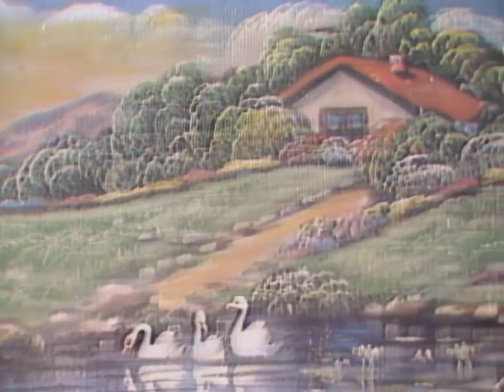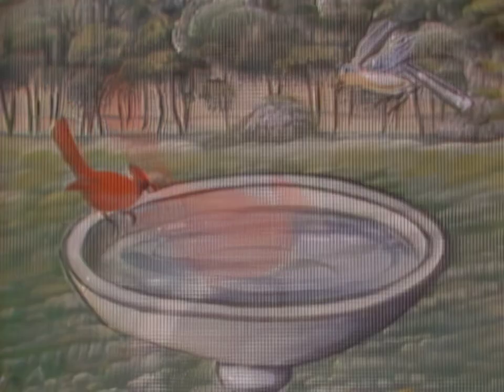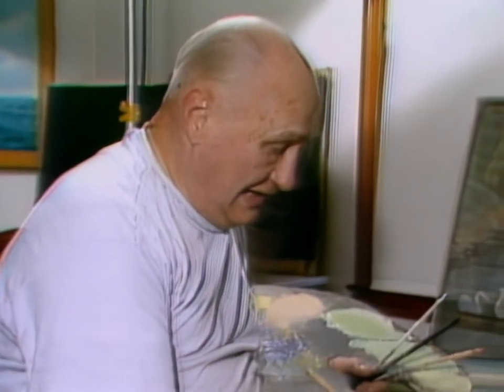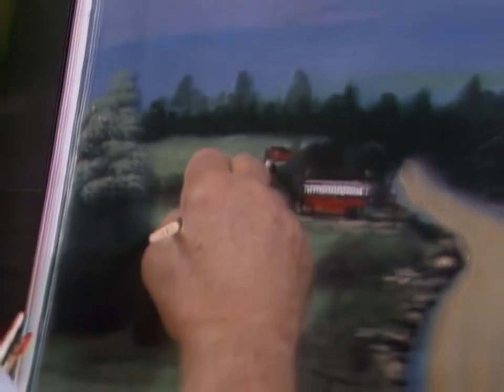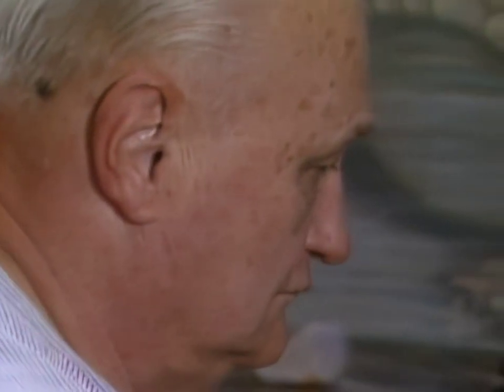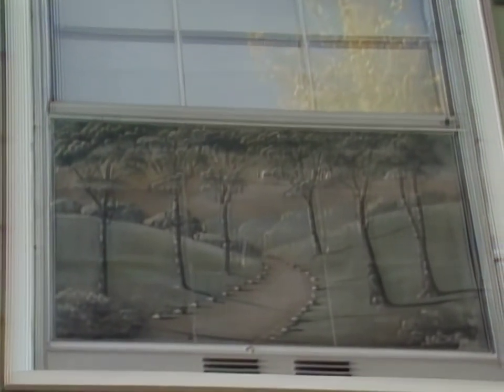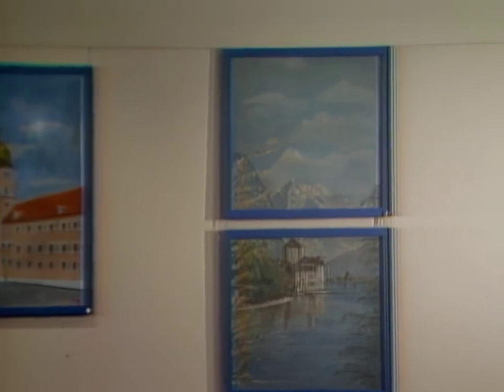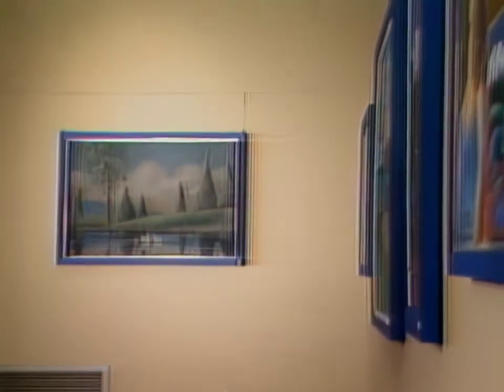Baltimore's Painted Window Screens | The Oktavec Family Legacy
Step into the charming world of Baltimore's painted window screens, an art form that transforms ordinary mesh screens into captivating rural scenes. This episode showcases the unique tradition carried on by the Oktavec family, particularly focusing on Albert Oktavec's dedication to this 70-year-old cultural craft. Discover the meticulous process of painting on window screens, a technique that requires skill and patience, as Albert creates beautiful landscapes that offer both privacy and aesthetic appeal to the homes in Baltimore. The episode not only explores the history and technique behind these screen paintings but also highlights their growing recognition as a symbol of civic pride in Baltimore. These works of art, once a simple solution for a shy housewife, now stand as valuable pieces of the city's cultural heritage.